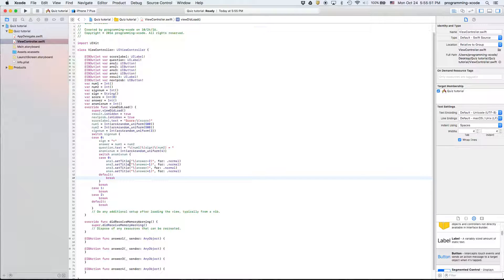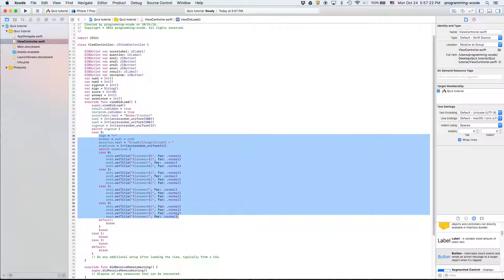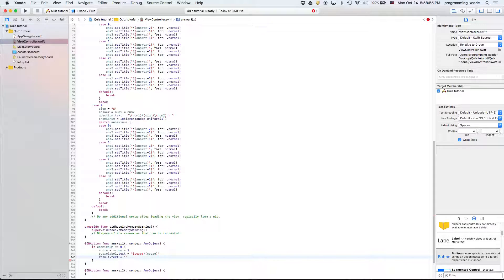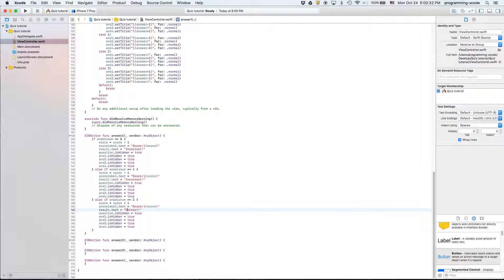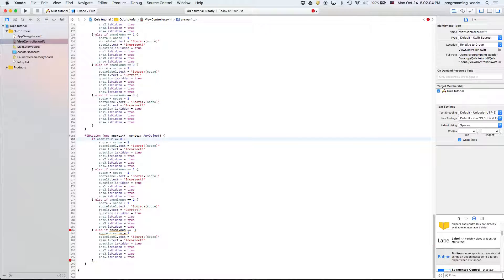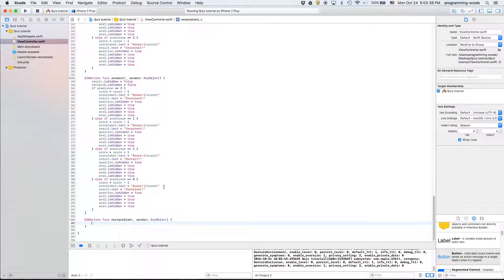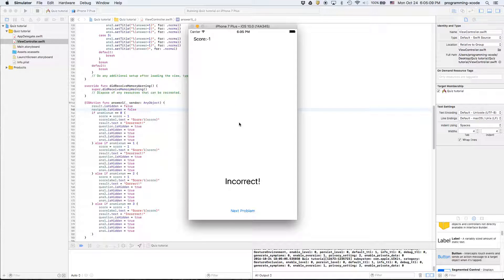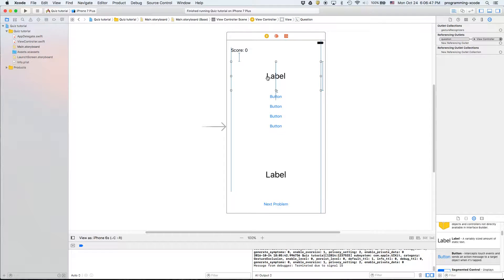iOS 10 Swift 3 Xcode 8 tutorials: Part 2 of Multiple Choice "Math test"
In this video we finished the multiple choice version of Math test.